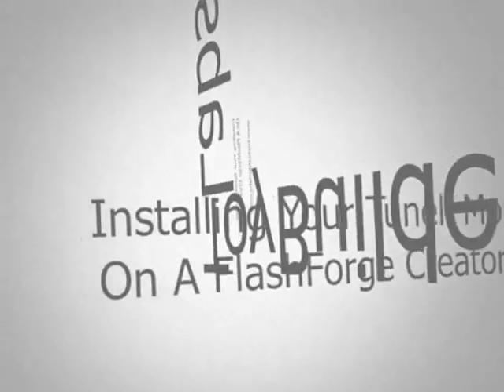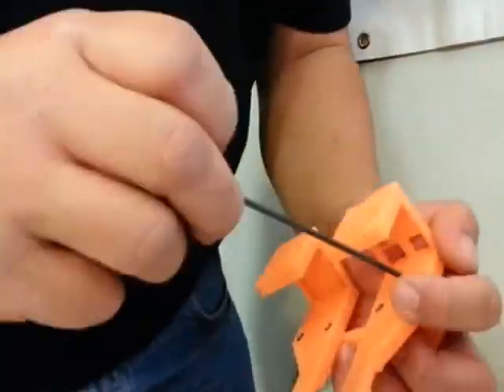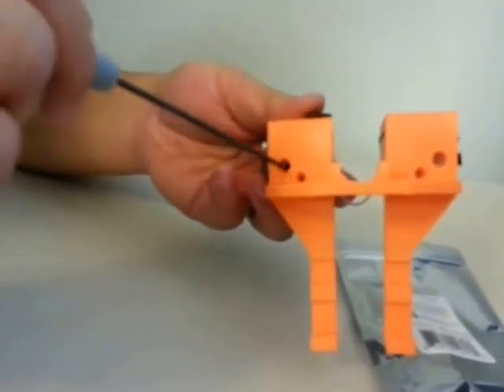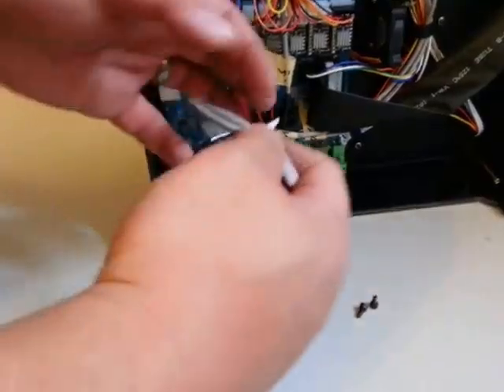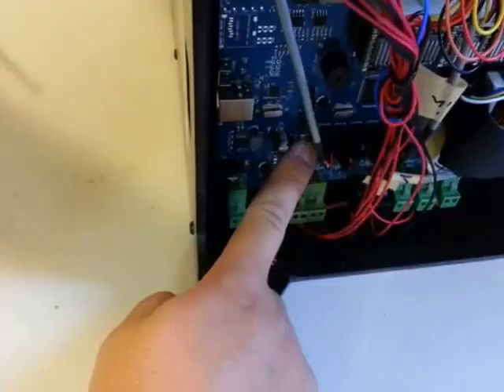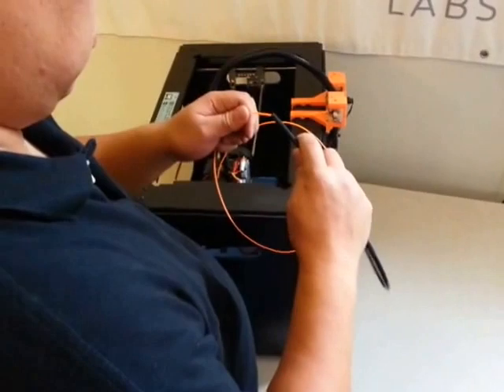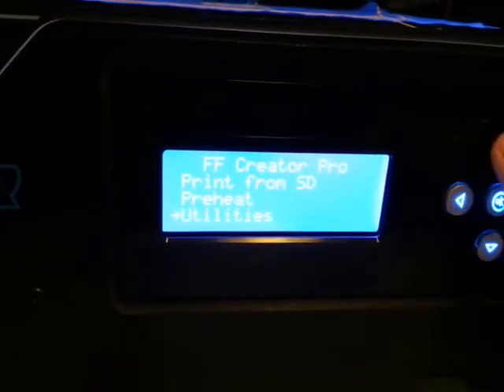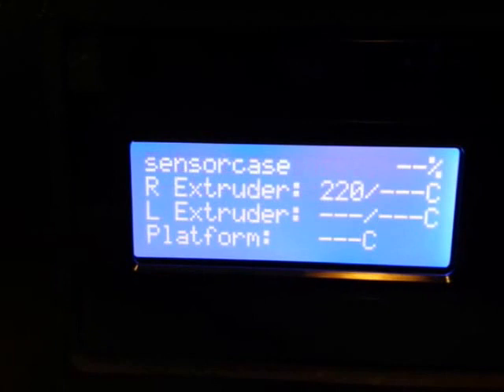Tunell Monitor Installation on FlashForgre Creator Pro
Installing the Tunell Filament Monitor on the FlashForge Creator Pro.  Download the STL files from the Tunell Monitor